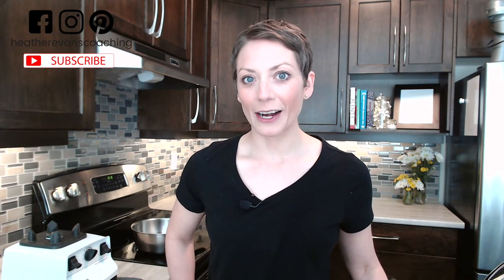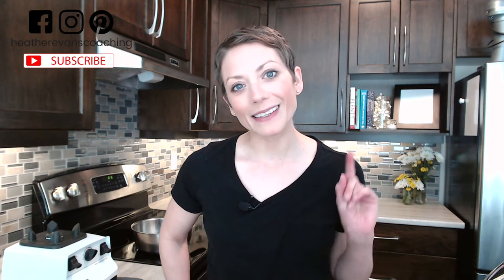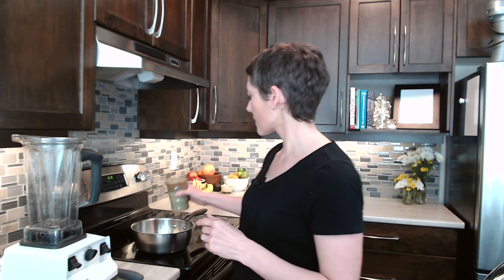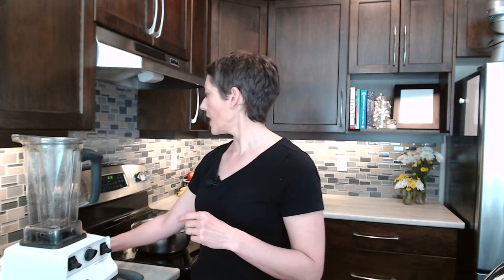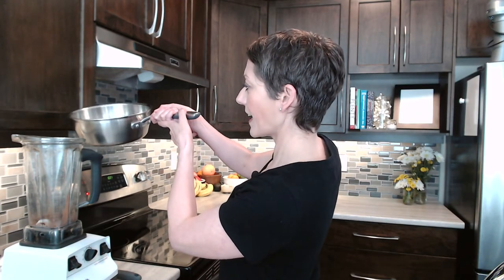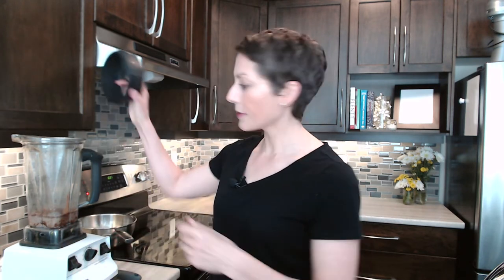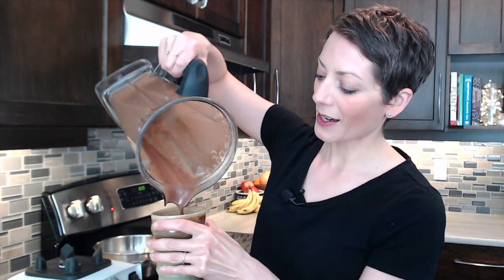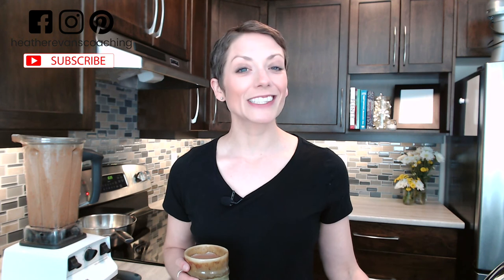HOW TO MAKE DELICIOUS AND HEALTHY SELF-CARE HOT CHOCOLATE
In this video I share my favorite healthy, vegan, self-care hot chocolate recipe with you.  This hot cocoa is part of my nightly self-care routine.  Naturally sweet with dates and warming with cinnamon, you will want to savor every sip!

Recipe:

1 heaping tablespoon of cocoa or cacao powder
3-5 dates
1 pinch of cinnamon (or drop of peppermint oil extract)
1 teaspoon of coconut oil
1 cup (8 oz) of your favorite milk

Heat the milk on the stove until steaming.  As that is happening, add all other ingredients to the blender.  Once the milk is hot, add it to the blender and blend on high for one minute.  Pour into your favorite mug and enjoy!

I’m Heather Evans, a Self-Care and Empowerment Coach for women around the world.  Be sure to book your FREE 50-Minute Empowerment Session with me

Join Ignite! A VIP Facebook group for women soulpreneurs